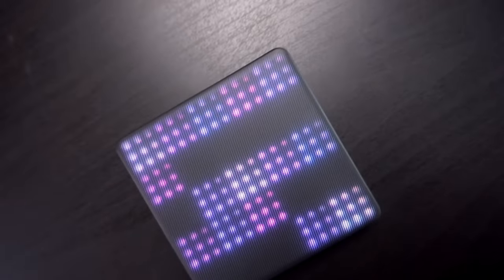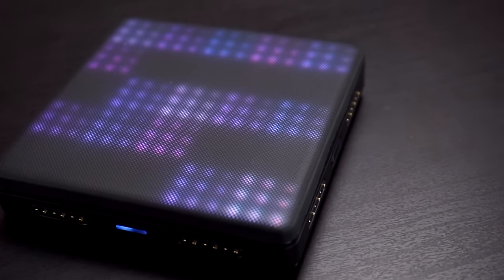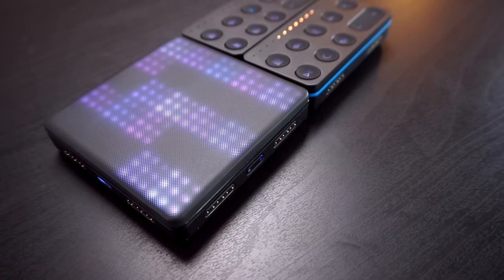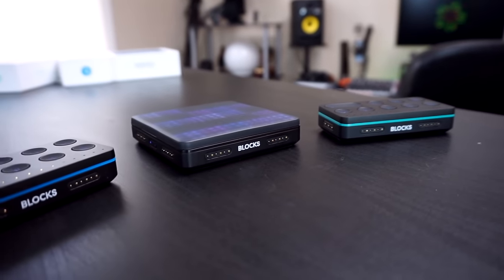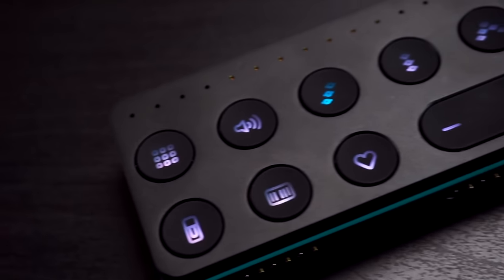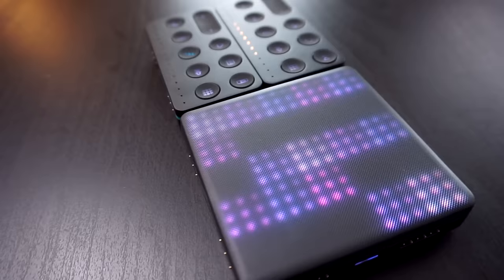BLOCKS DASHBOARD UPDATE GAME CHANGER?? | ROLI Blocks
Revisiting the ROLI Blocks and the new Blocks Dashboard

►Buy ROLI Blocks:
Lightpad Block
Loop Block
Live Block

►My Gear Links:
Novation Circuit
Quik Lok Stand